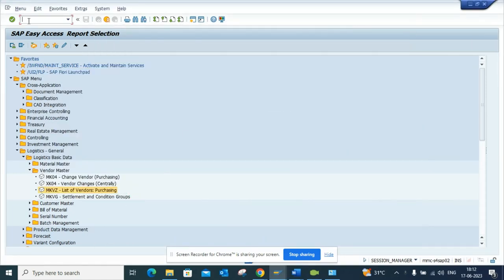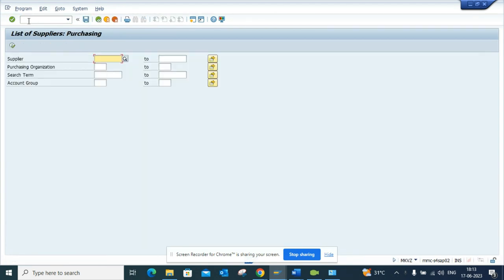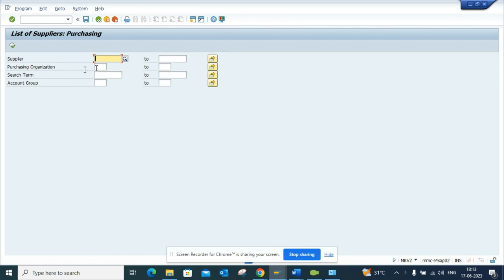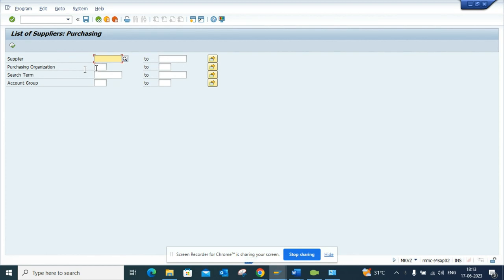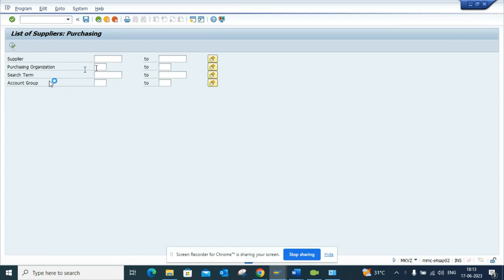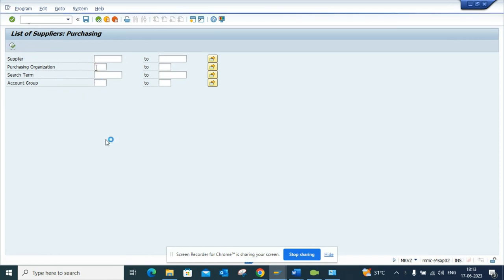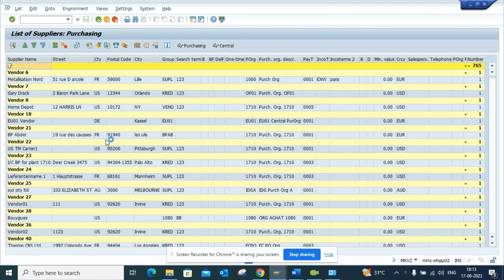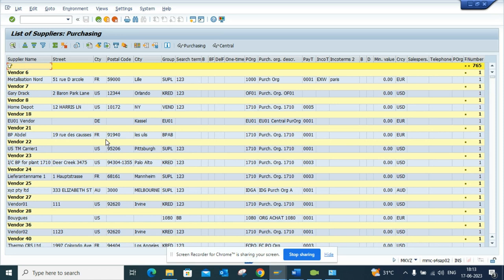How to Check Vendors Extended to Purch Org